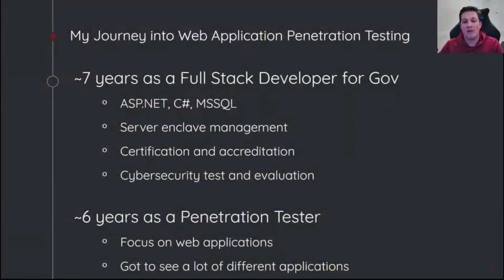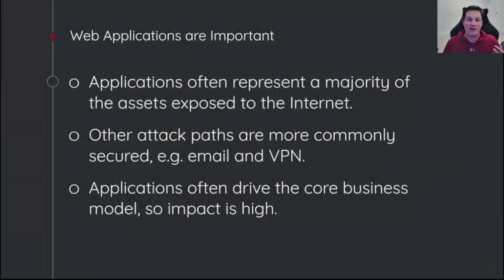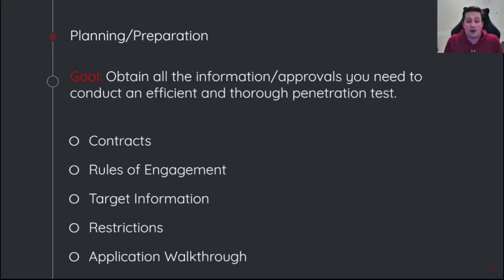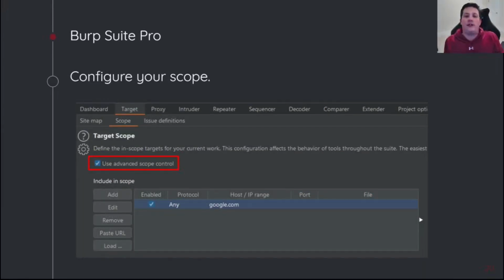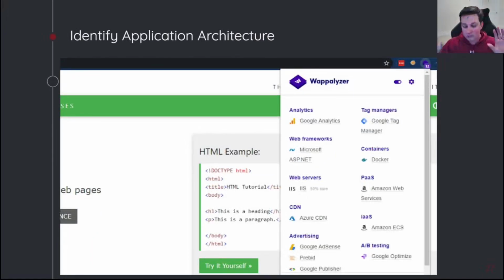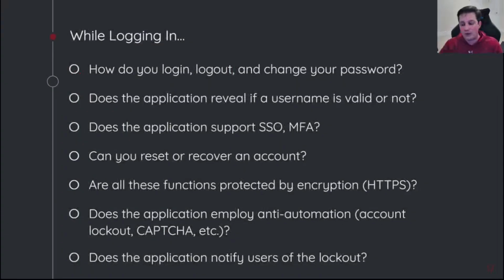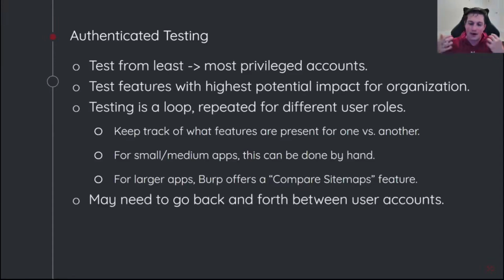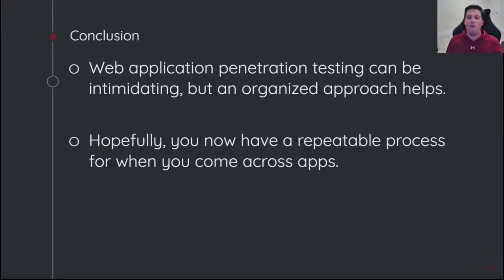Crash Course on Web Application Penetration Testing Thinking Outside the OWASP 10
CarolinaCon - 2021 - Online
 Hacking conference